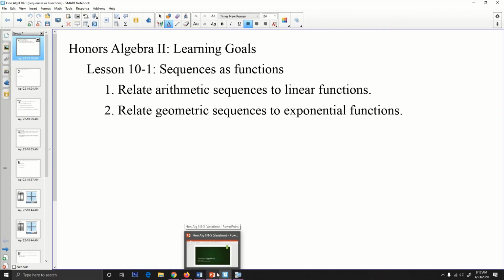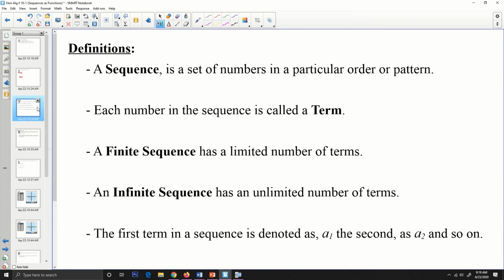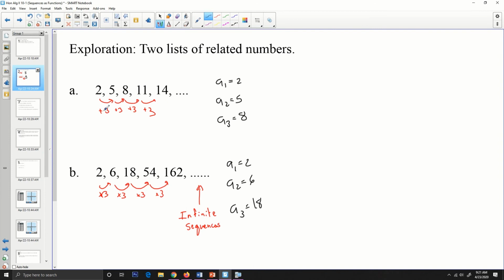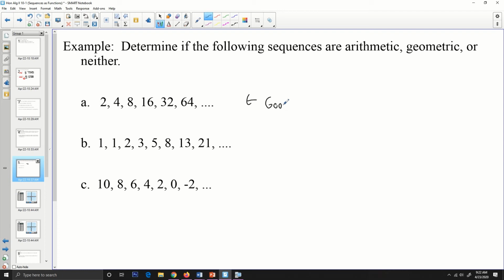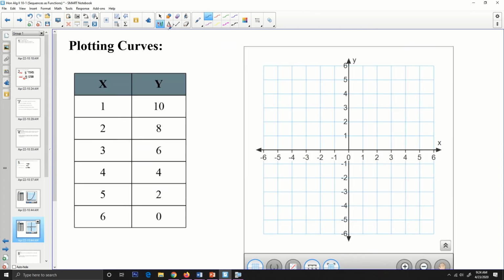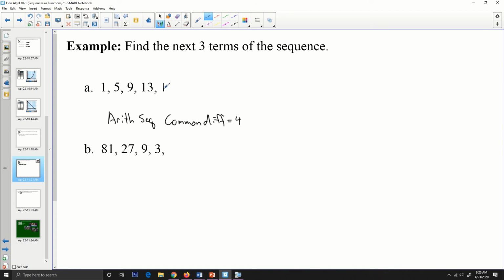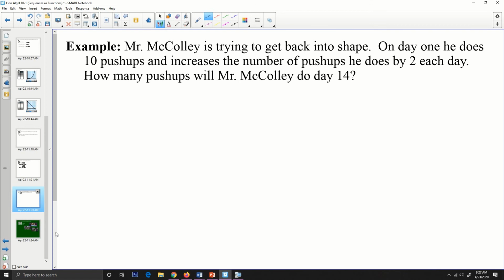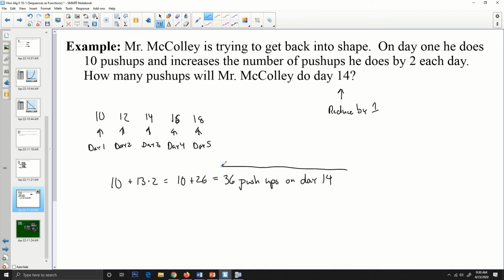Honors Algebra II: Lesson 10-1 (Sequences as Functions)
This is the video presentation for sec 10-1 on sequences as functions.